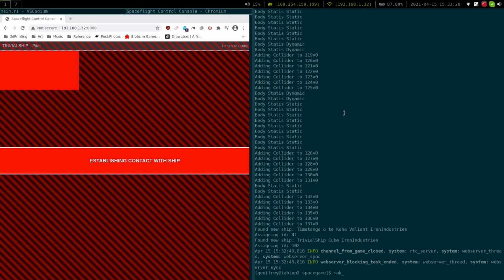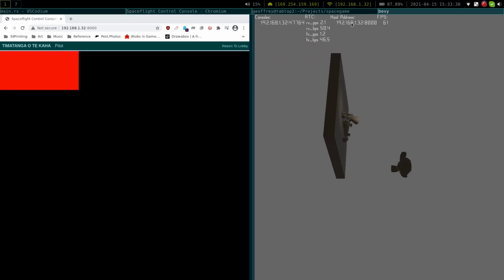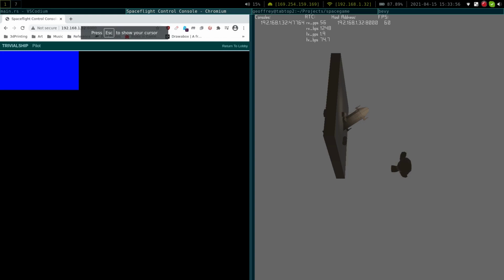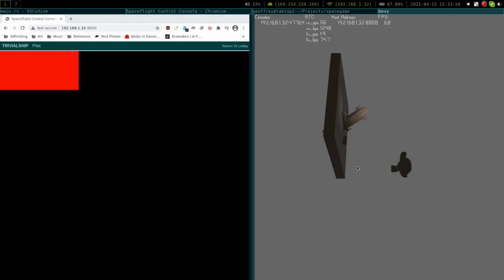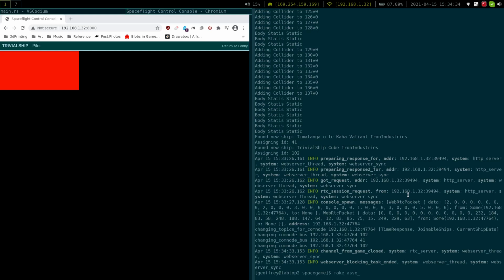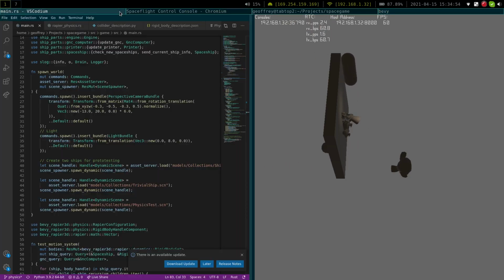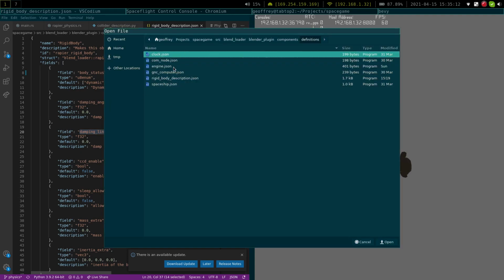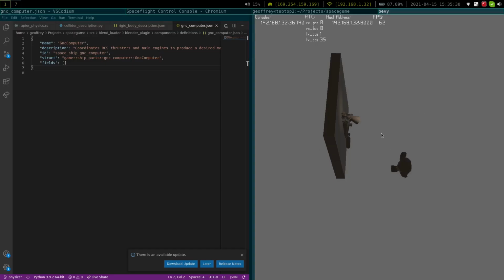Blender and Bevy Game Engine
I started working on a game in Bevy game engine, and couldn't find any videos of 3D stuff people had done with it, or how they'd handled assets etc. So even though the game is very very early (not even a game yet), I thought I'd make a quick video showing my workflow for getting data (including custom components) from blender.

The blender addon I made isn't yet available. I plan to split out my game-specific things and upload it soon.